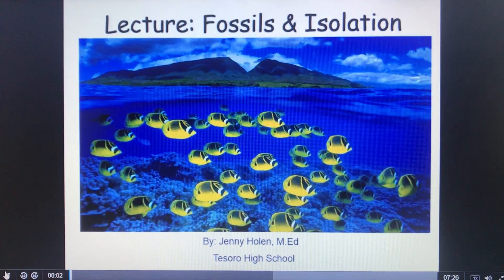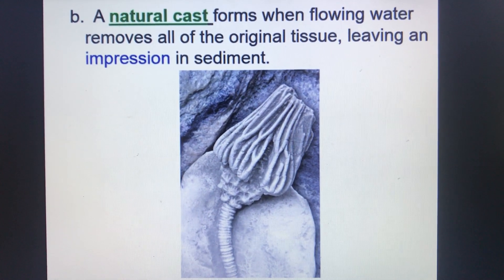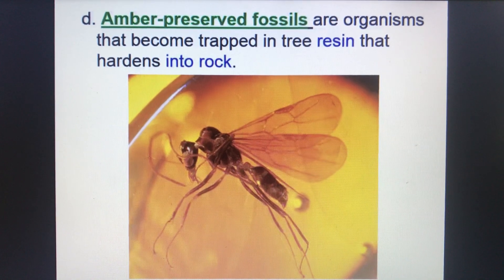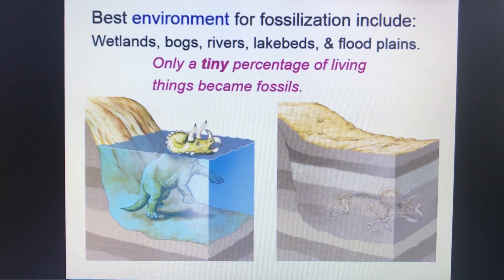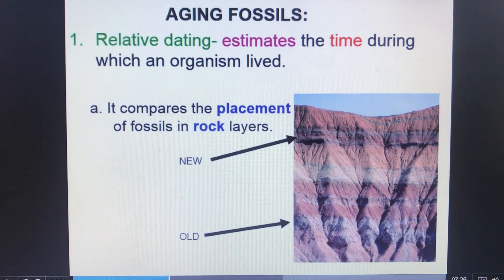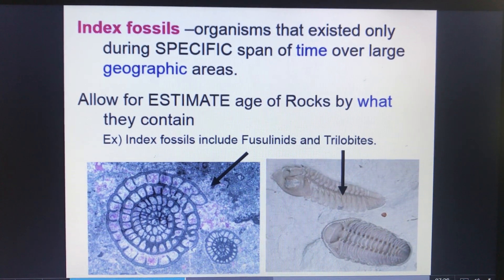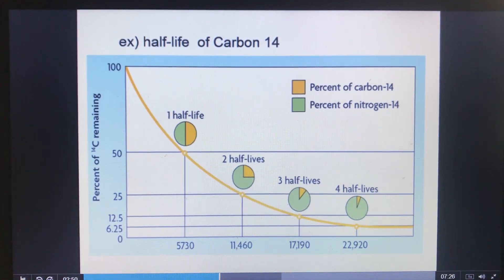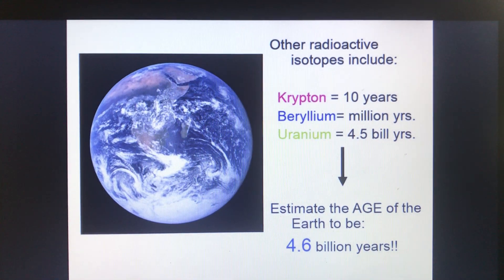Biology lecture: How fossils are Made evolution Lecture 1 of 2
3 minute Brief evolution introduction into how fossils are made and thus used in understanding evolutionary traits and history of an organism. Lecture 1 of 2.
Geared towards high school biology courses.

For more hand's-on, inquiry based learning activities, case-studies, and labs check out my biology resource page at: